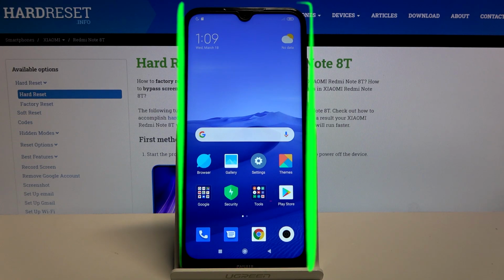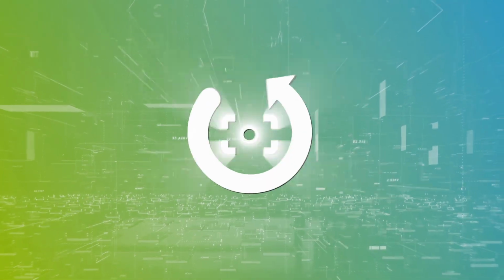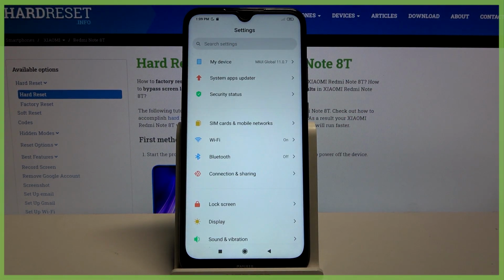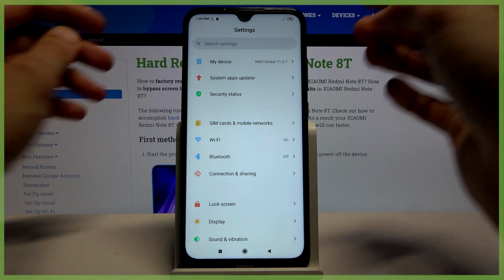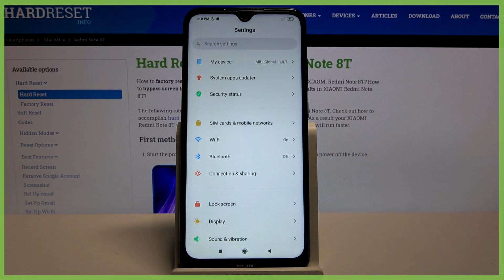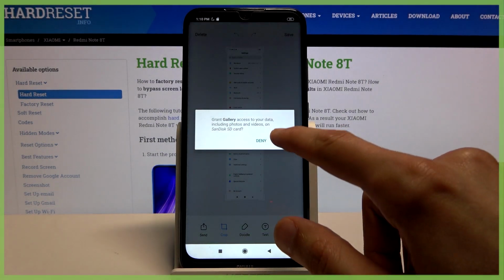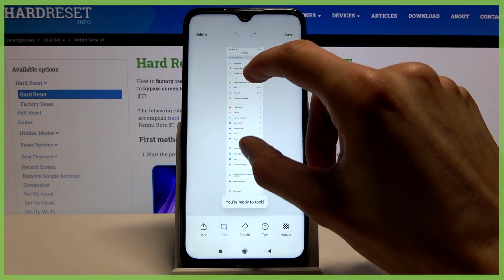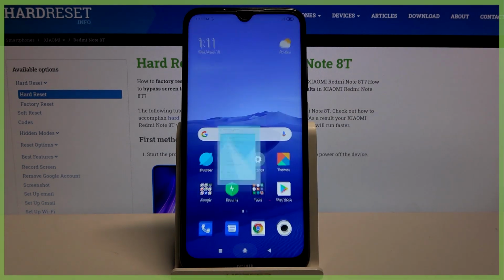XIAOMI Redmi Note 8T – How to Take Screenshot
Learn how to take a screenshot on your XIAOMI Redmi Note 8T quickly and easily. In this video, we show you step-by-step how to capture your screen using the power and volume down buttons, as well as how to make a scrollable screenshot for longer content. You’ll also see where to find your saved screenshots in the photo gallery. Whether you want to save important information, share a conversation, or capture app settings, this guide will help you use the screenshot feature on your Redmi Note 8T with ease. Perfect for new users or anyone looking to master screenshot options on their XIAOMI device.

How to take a screenshot on XIAOMI Redmi Note 8T?
How to make a scrollable screenshot on XIAOMI Redmi Note 8T?
Where are screenshots saved on XIAOMI Redmi Note 8T?

0:00 Introduction
0:07 Open content to capture
0:17 Take a standard screenshot
0:31 Scrollable screenshot option
0:55 How to use scrollable screenshot
1:29 Saving and finding screenshots in gallery
1:48 Summary